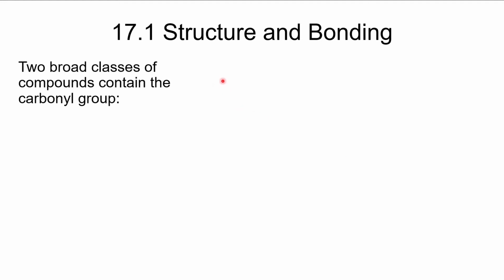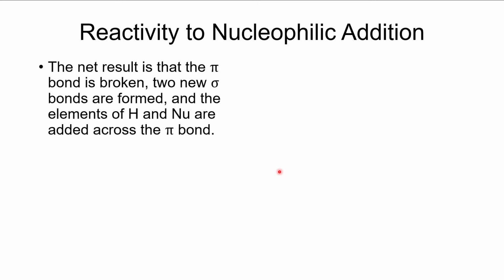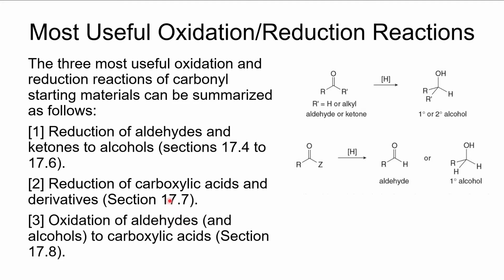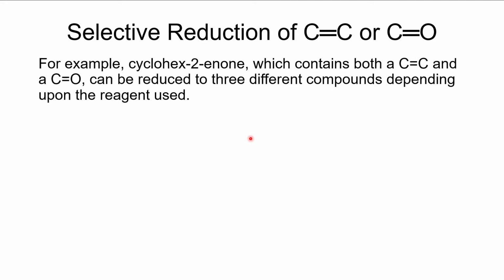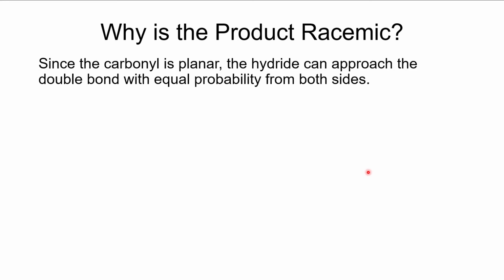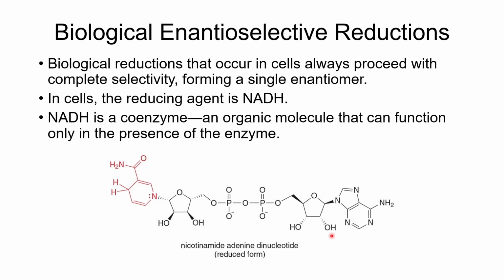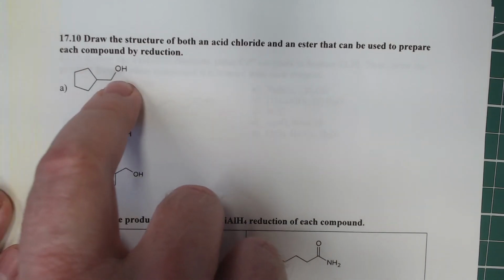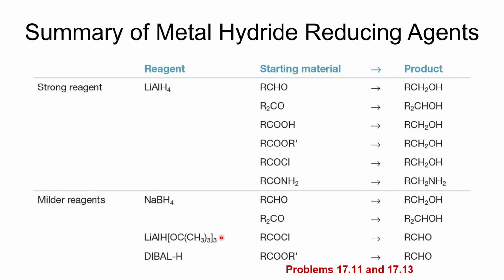Organic Chemistry II CHEM-2425 Ch 17 Introduction to Carbonyl Compounds Part 1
Section 17.1 Structure and Bonding: Intro to carbonyl compounds.
Section 17.2 General Reactions of Carbonyl Compounds: Identify which compounds undergo nucleophilic addition and which undergo nucleophilic substitution. Predict the relative reactivity of different compounds to nucleophilic attack. Draw the mechanism for nucleophilic addition and nucleophilic substitution.
Section 17.3 Oxidation/Reduction Reactions: Overview of oxidations and reductions related to carbonyl compounds.
Section 17.4 Reduction of Aldehydes and Ketones: Predict the product for the reduction of aldehydes and ketones with NaBH4 and LiAlH4. Draw the mechanism for reduction with metal hydrides. Predict the product of catalytic hydrogenation of aldehydes and ketones.
Section 17.5 Stereochemistry of Carbonyl Reduction: Apply previously learned principles of stereochemistry to the reduction of ketones.
Section 17.6 Enantioselective Reduction: Predict the stereochemical product when reducing a ketone with a CBS reagent.
Section 17.7 Other Metal Hydride Reducing Agents: Predict the products for reduction with DIBAL-H and lithium tri-ter-butoxyaluminum hydride.